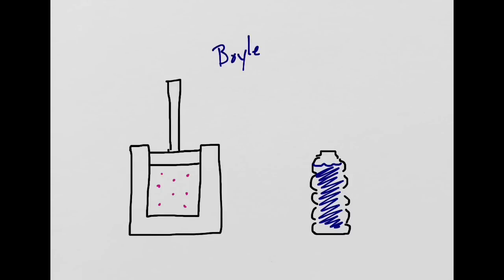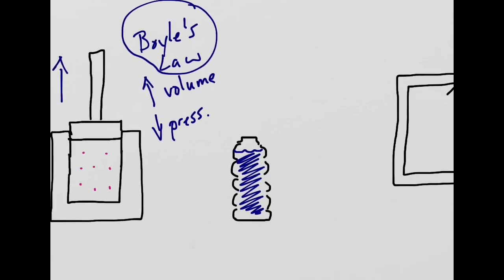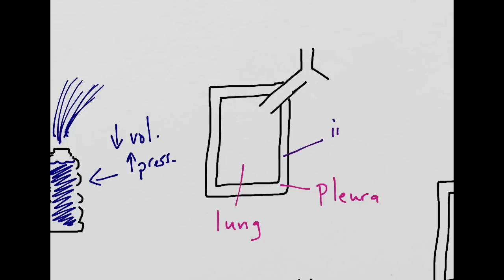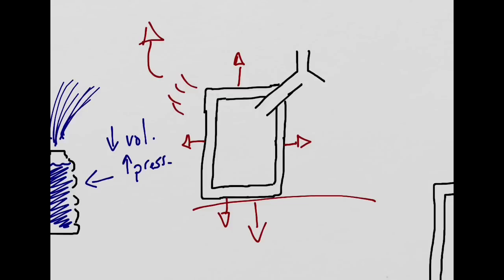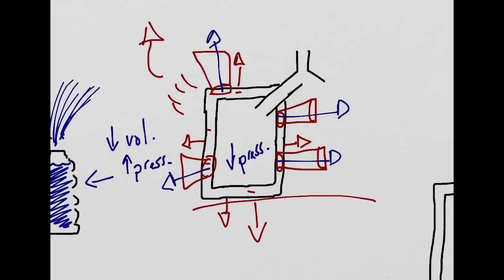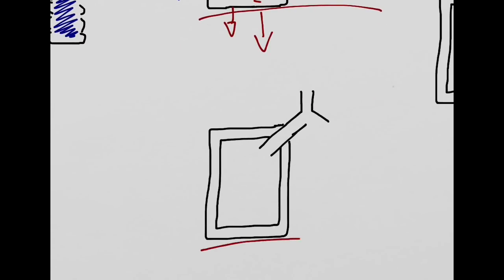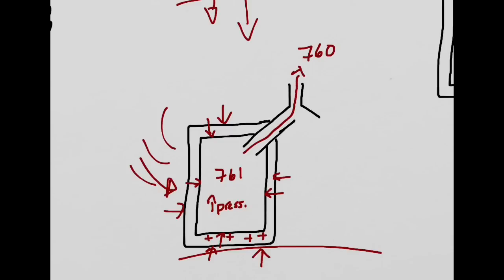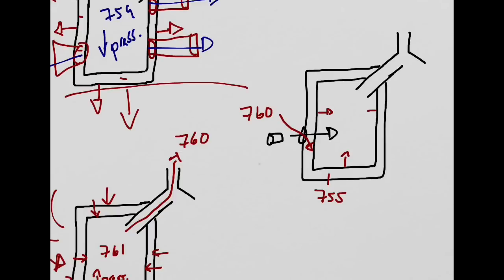Boyle's Law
Brief overview of Boyle's Law